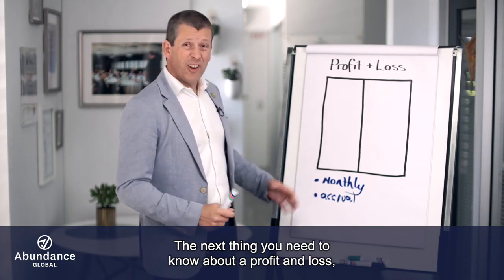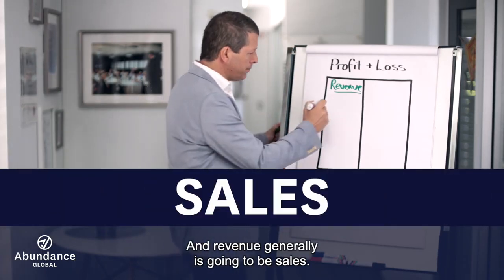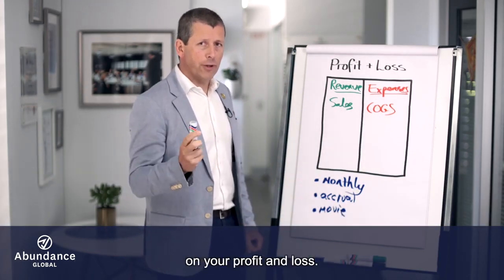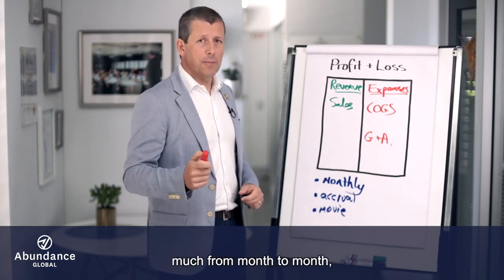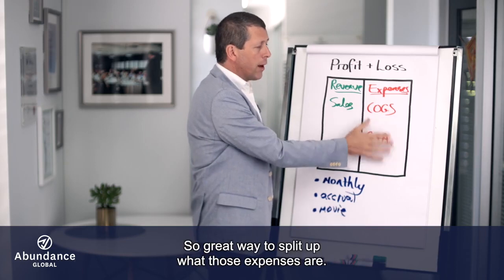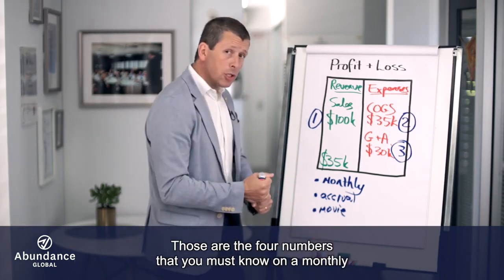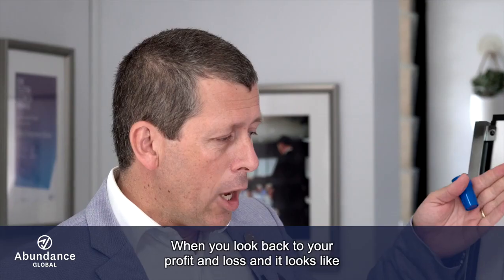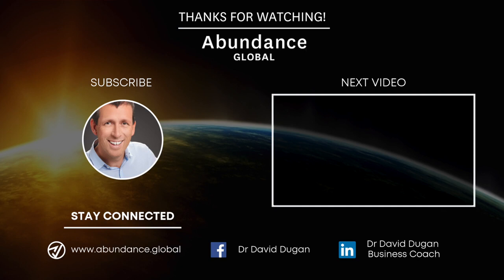4 Simple Numbers To Decode Your Profit and Loss Statement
Two words that give entrepreneurs anxiety: profit and loss.

When you think about your profit and loss statement, do you feel like your high school math class didn’t prepare you for this?

But you need to have a strong grasp on it in order to make sure your business is growing.

You don’t need to drown in the sea of receipts, estimations, and invoices.

You just need four condensed numbers.

That already sounds more manageable, doesn’t it?

These are the four areas to help you focus and break down your profits and losses.

- Revenue for the month.
- Cost to make the projects for that month.
- Cost to keep the business running.
- The profit figure.

If you do this every month, you will be able to manage your stress levels and areas of growth.

Profit and loss don’t have to feel overwhelming.

As long as you stay organized, you to stay on track.

This video will help you break down your expenses in a language you understand.

TO DO: Link to Balance Sheet Video

Abundance Global provides outstanding entrepreneurial education and insightful mentorship to business owners. Want results in your business? Together, we can help you get them!

to find out how we can help you achieve great things in your business!

👊👊👊 Apply to join our Private Facebook Group for Entrepreneurs Making A Difference - Get tools and resources to help you build a ‘Winning Business’, and connect with other great entrepreneurs to Learn, Connect, Inspire, and Make a Difference!

📞📞📞 Book in a complimentary 15 Minute Call to explore coaching opportunities

👋At Abundance Global, we run an Abundance Mastery Program for entrepreneurs who are 100% committed to their growing their business alongside achieving their personal goals and making an impact. Interested in dramatically accelerating your business? 📞📞📞 Book in a complimentary 15 Minute Call to explore coaching opportunities that can help take you and your business to the next level

⇨ Get your FREE copy of 'Bullet Proof Business' by David Dugan - and learn smart strategies to Protect, Maximise and Accelerate your Business. It's the ultimate guide for any serious business owner. to download your copy today.

“At Abundance Global, we believe an Abundant world is within our grasp and Entrepreneurs are the Catalyst to lead us there!” Together, let’s do some great things out there in the world! Let’s connect today!